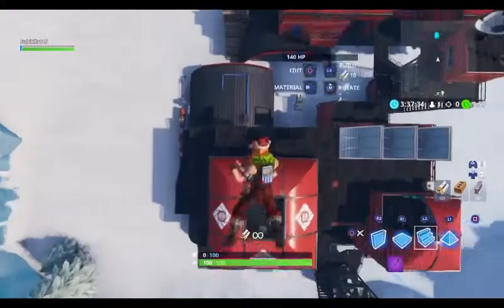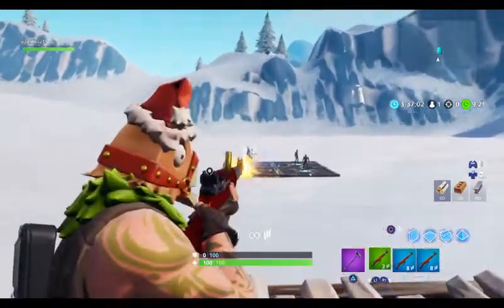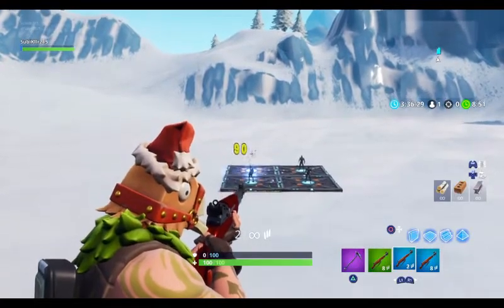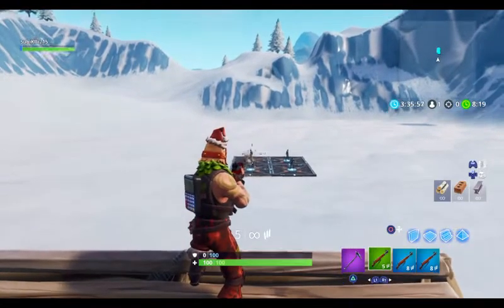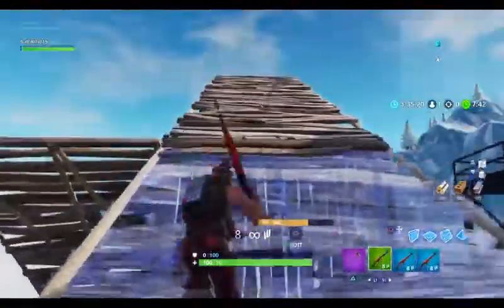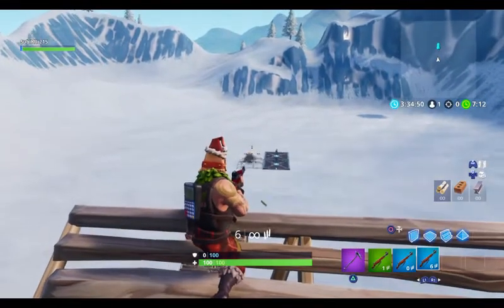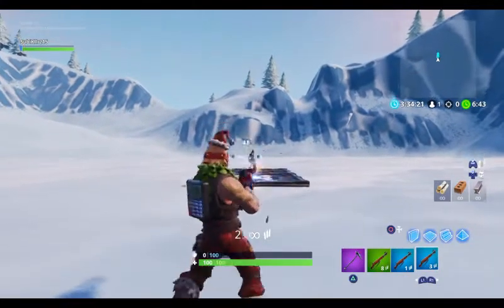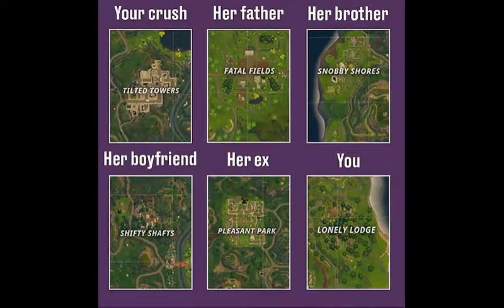New Fortnite Infantry Rifle Stats!!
Today we go over if the new rifle is over powered! And tell you the damage and headshot multiplier!